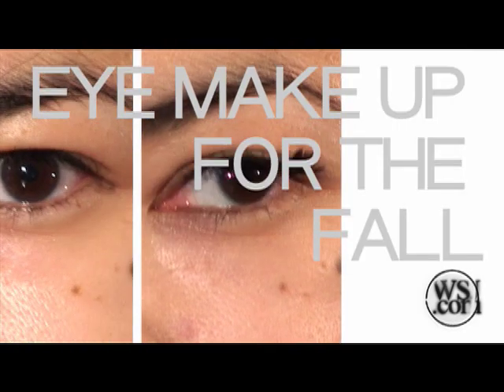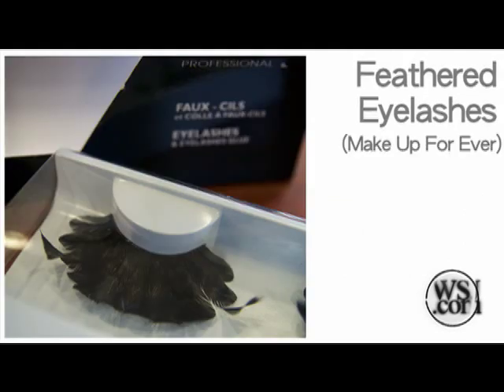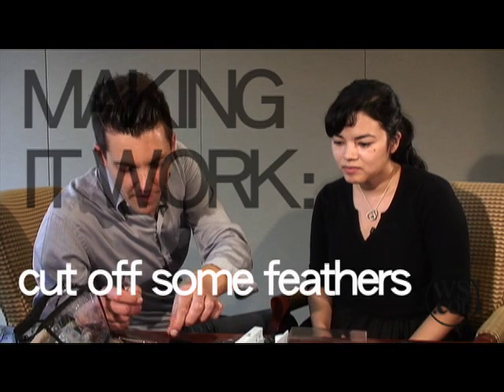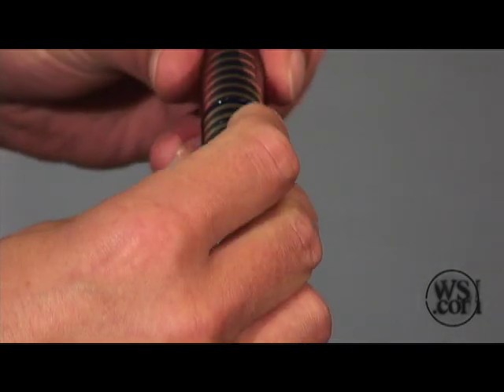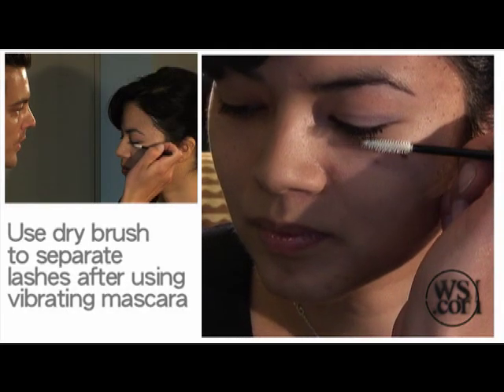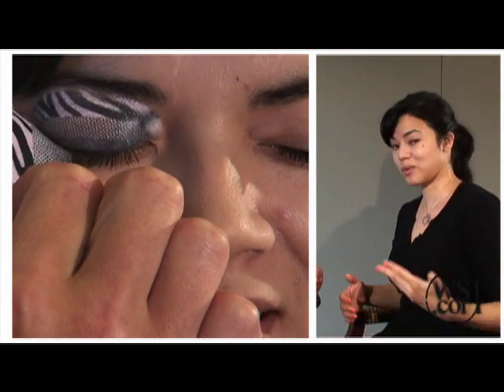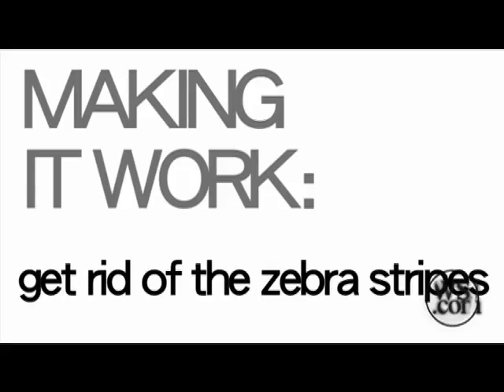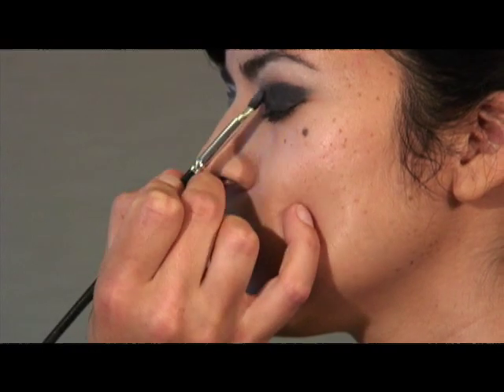Eye Make Up for All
WSJ's Elva Ramirez visits makeup artist Thorsen Weiss to hear how he makes use of feather eyelashes, vibrating mascara wands and stick-on eyeshadow to enhance a person's look. (Aug. 28)